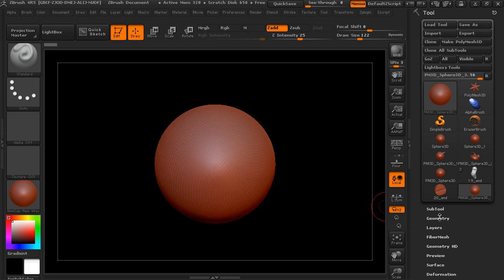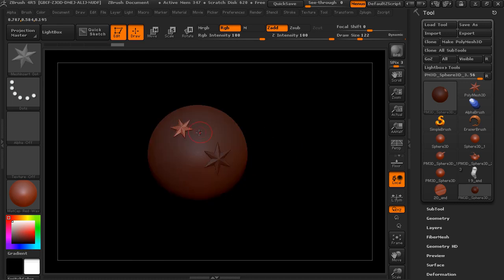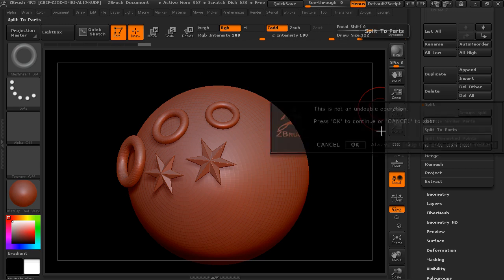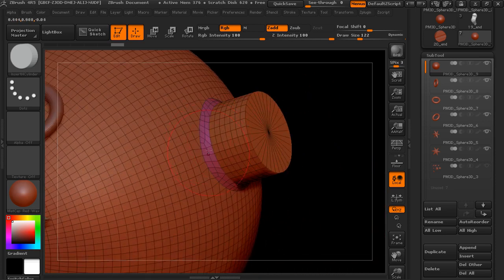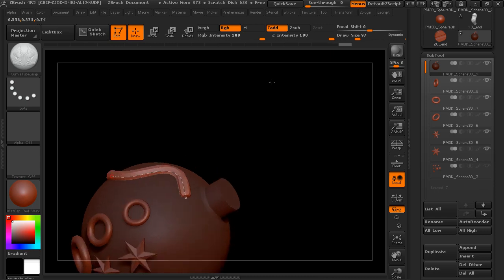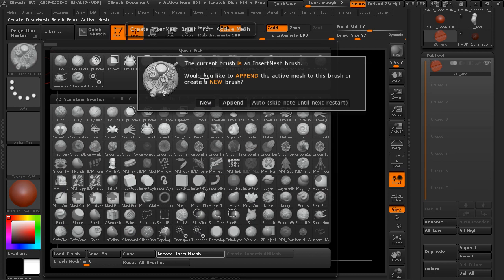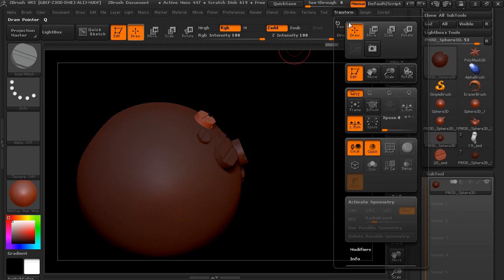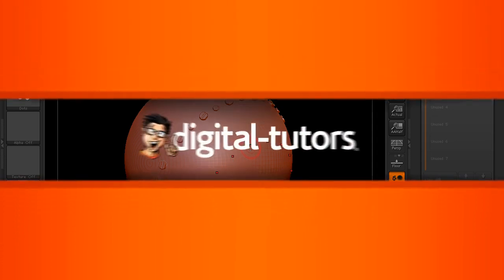Introduction to ZBrush Tutorial 22